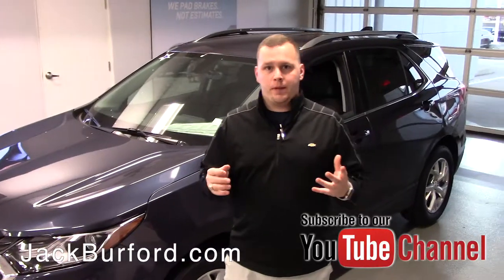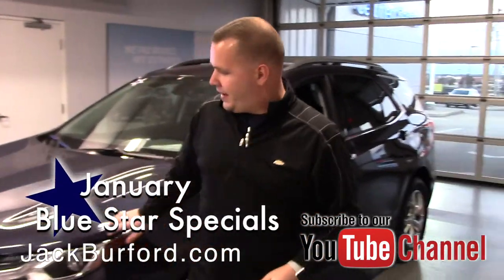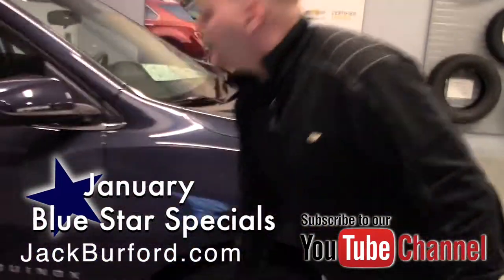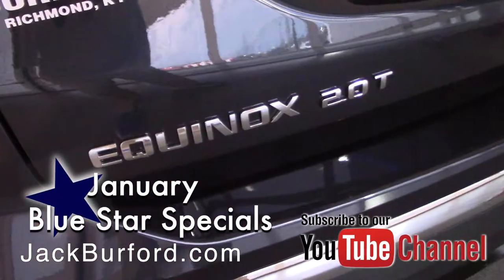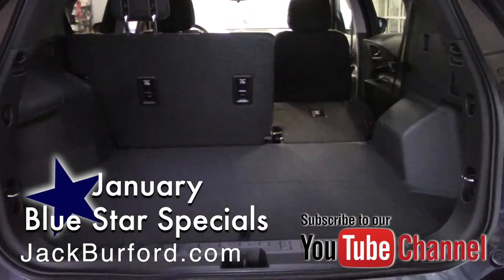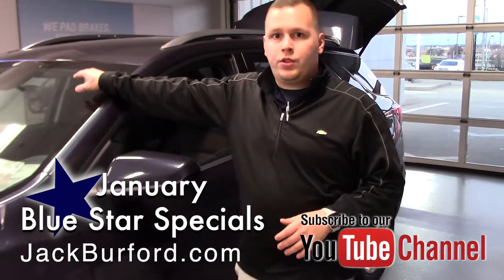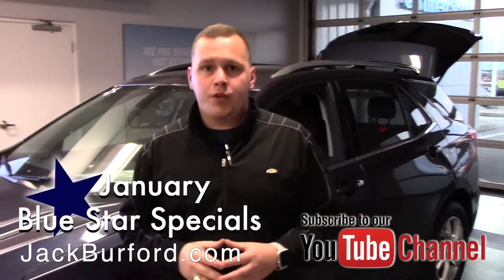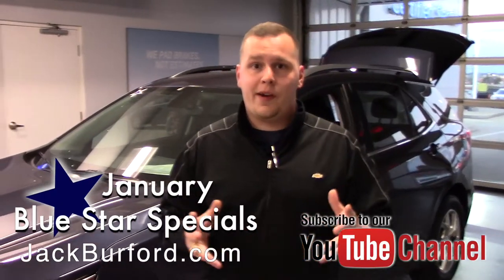CHECK OUT THE NEW 2019 CHEVROLET EQUINOX Storm Blue on January Blue Star Specials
CHECK OUT THE NEW 2019 CHEVROLET EQUINOX Storm Blue on January Blue Star Specials by Josh The Chevy Pro!